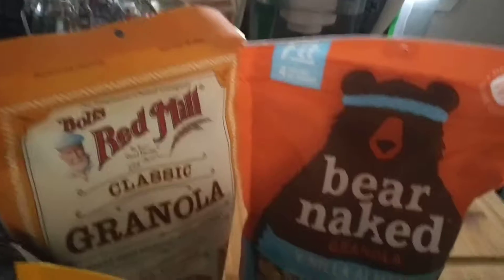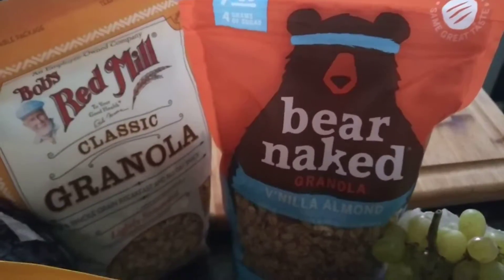Vegan Grocery Haul #2 | TRYING NEW PRODUCTS!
I really liked the chocolate milk but it isn't very sweet, so it isn't like what I remember lol
The lightlife is actually really good for being oil free, it browns up nicely in a nonstick pan.
Both of these oil free, low sugar, honey-free granolas are really good.